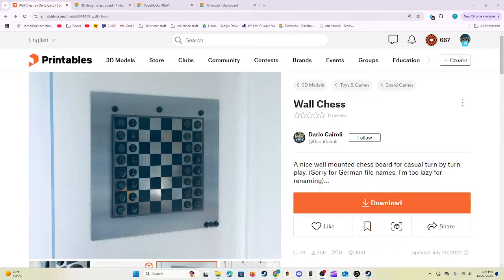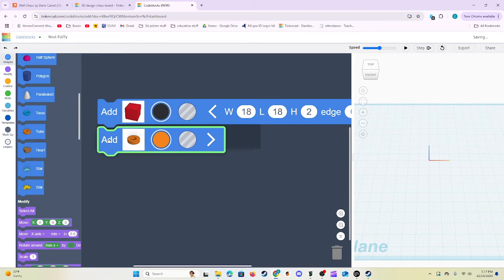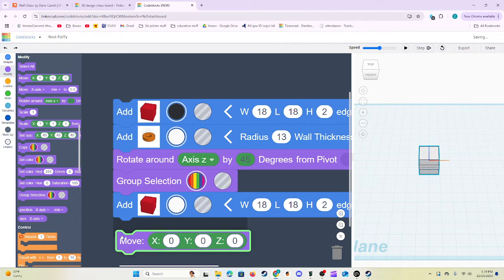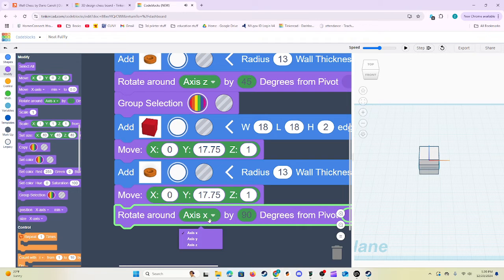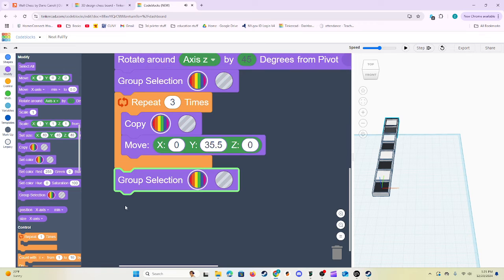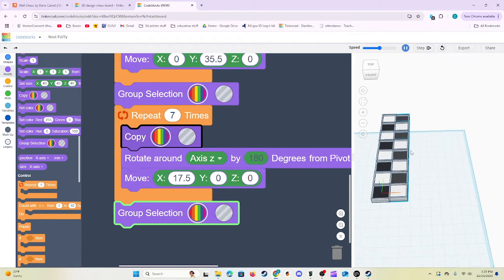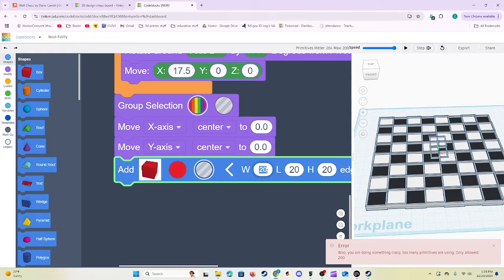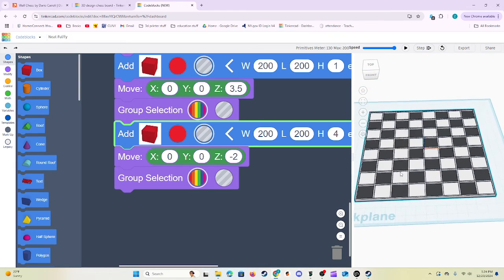Designing a chess board for 3d printing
if you have ever wanted to design and 3d print your own chess board this is the video for you.